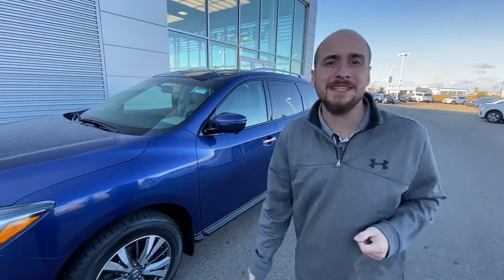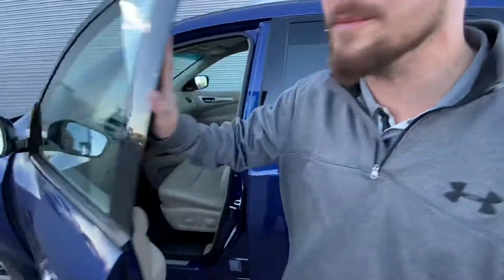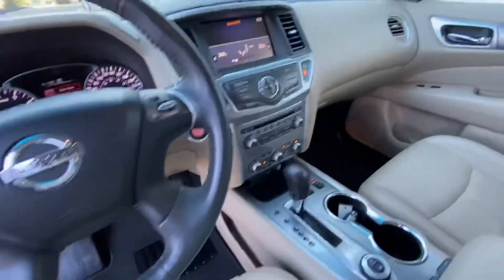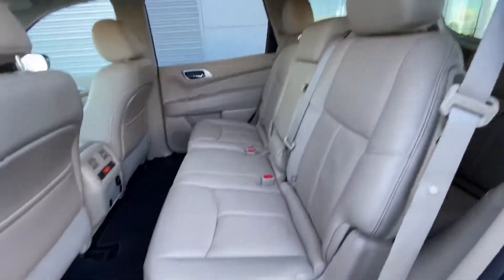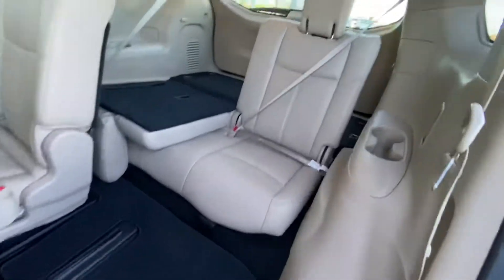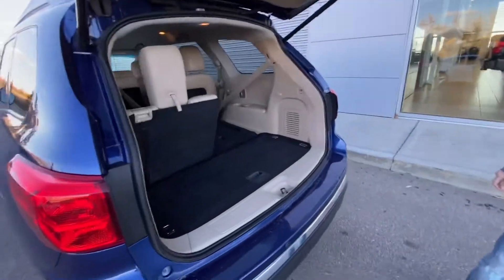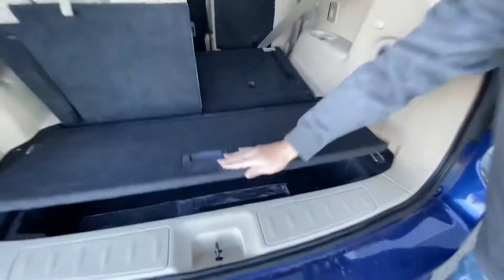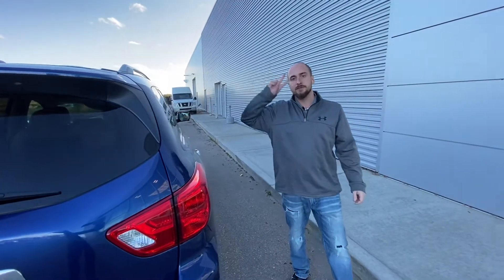Carman check out the Pathfinder!